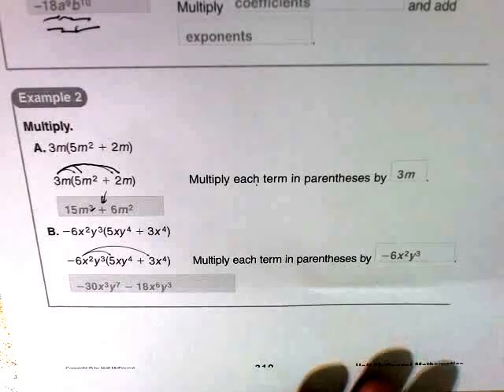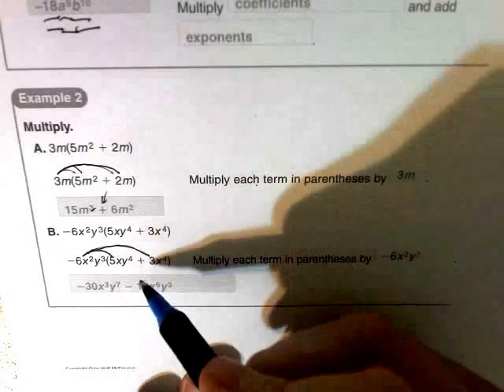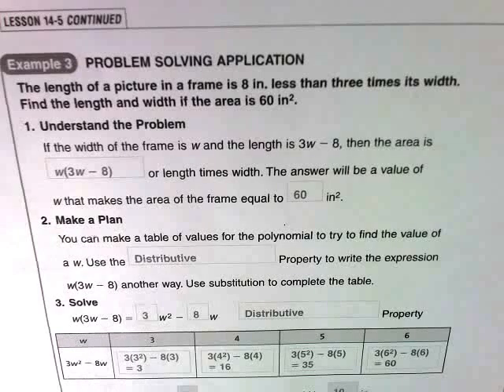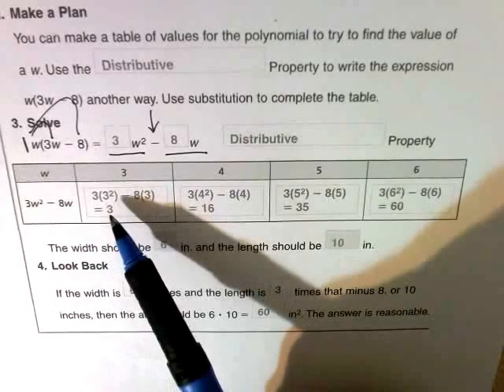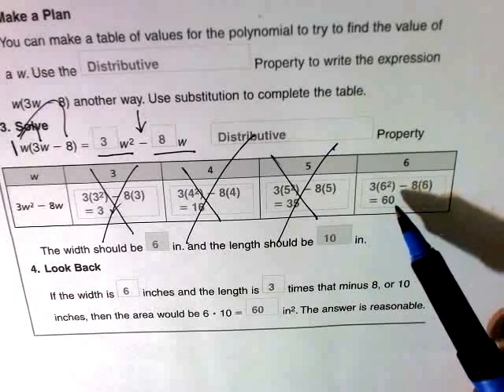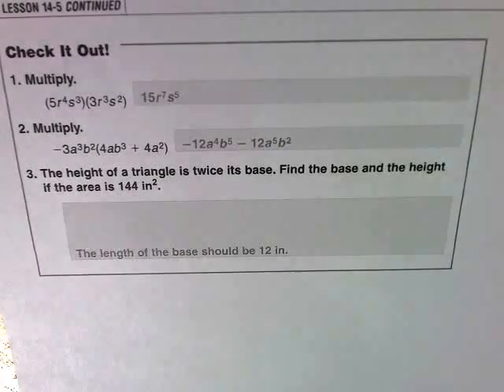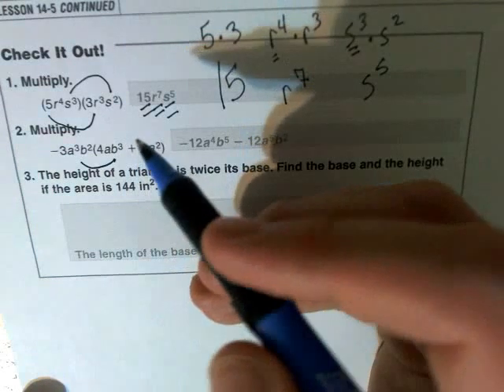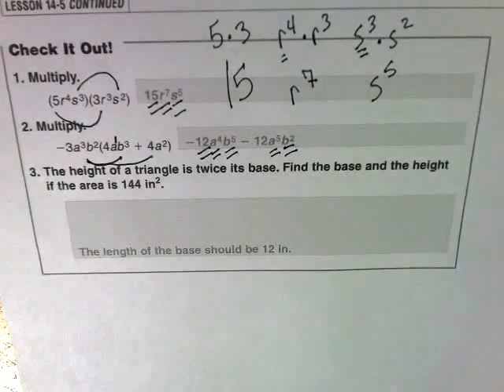Notes - Eighth Grade - Chapter 14 Section 5 Part B